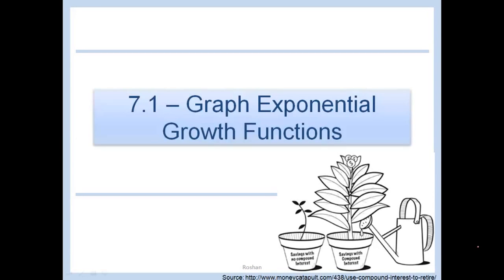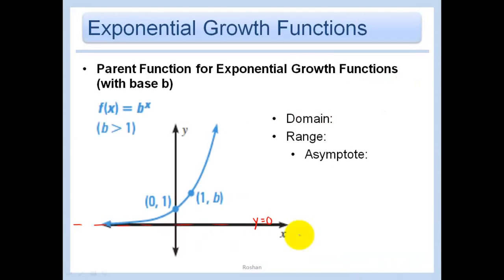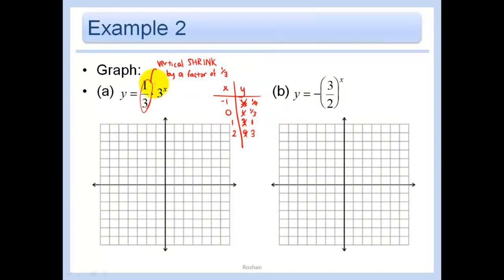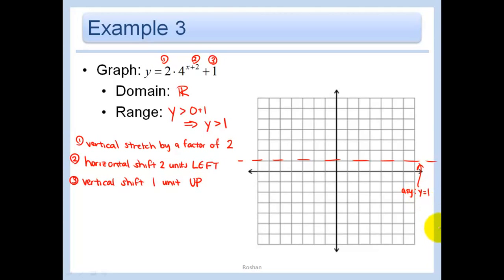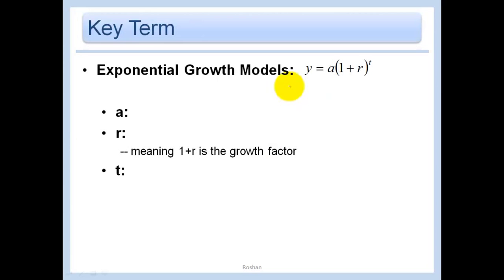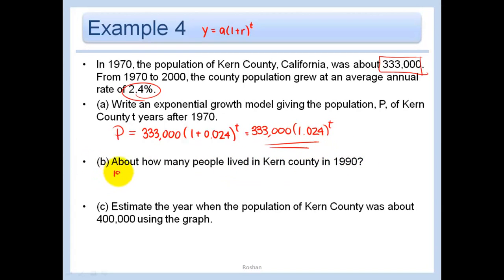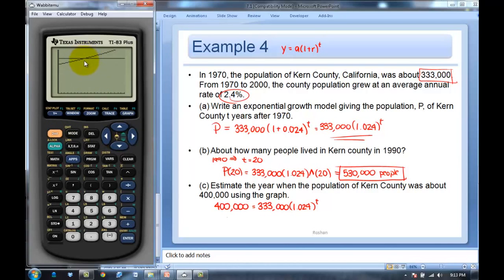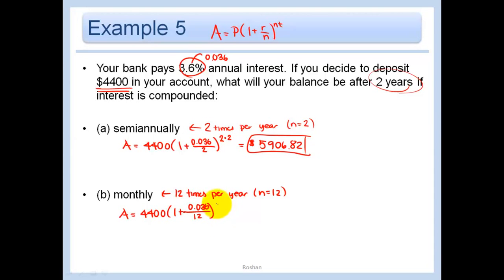7.1 - Graph Exponential Growth Functions w Calculator